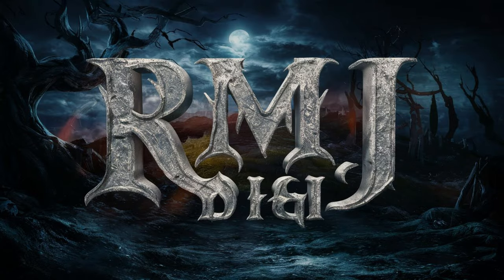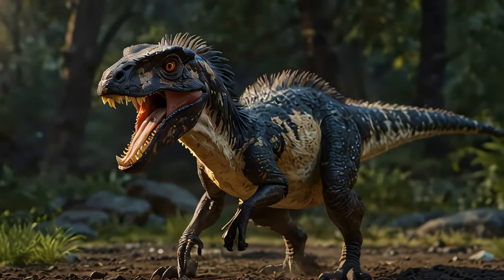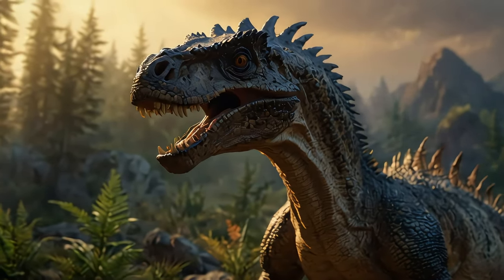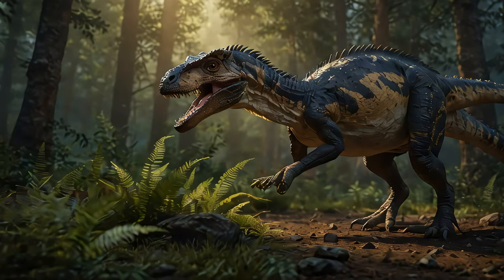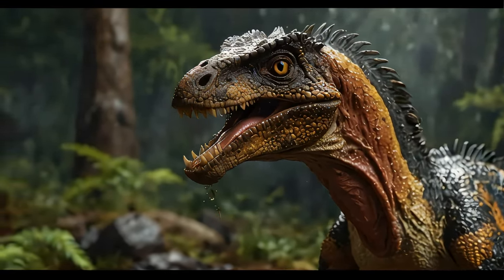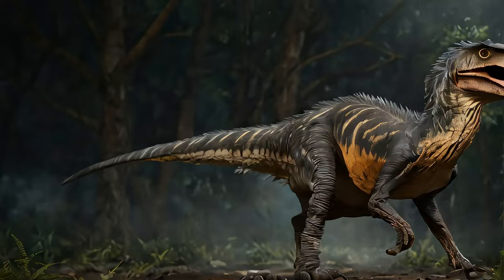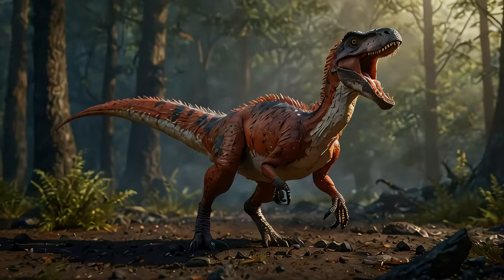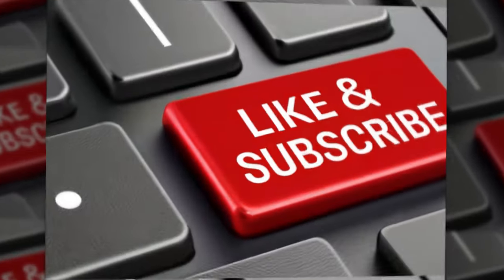Discovering the Mystery of the Deinonychus: The Swift Predator of the Cretaceous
Join us on a journey to unravel the mysteries of the Deinonychus, the ultra-rapid killer of the Cretaceous era. This fearsome creature, known as the 'terrible claw', prowled the Earth 115 to 108 million years ago. Renowned for its speed, agility, and ability to strike fear into its prey, the Deinonychus is a fascinating subject of study. Explore the unique characteristics, hunting techniques, and recent scientific discoveries that set this dinosaur apart in natural history. Let's delve into the captivating world of the Deinonychus and unlock its secrets from the past.